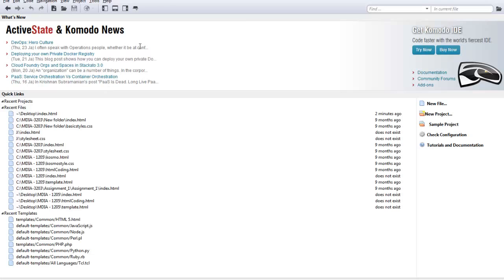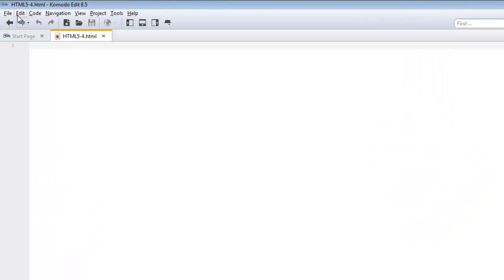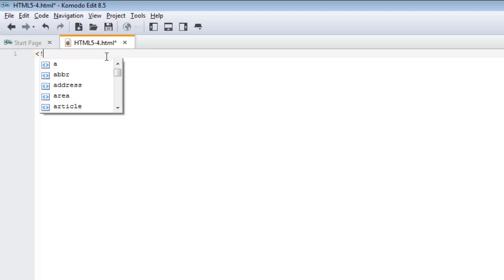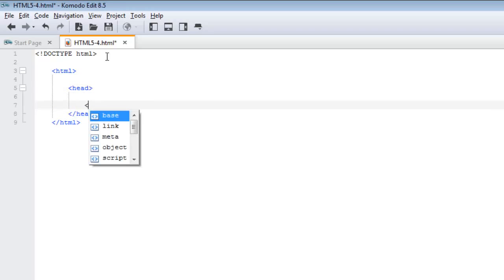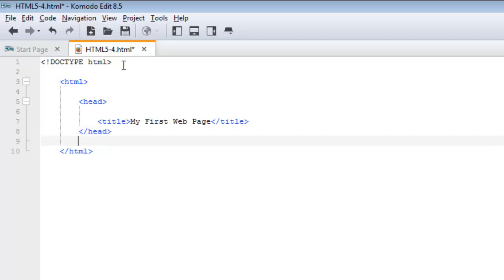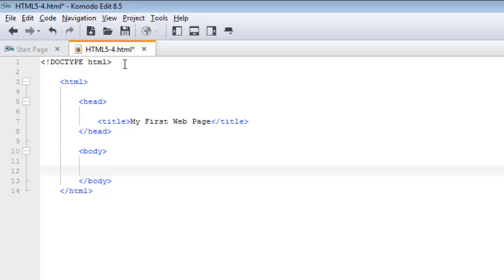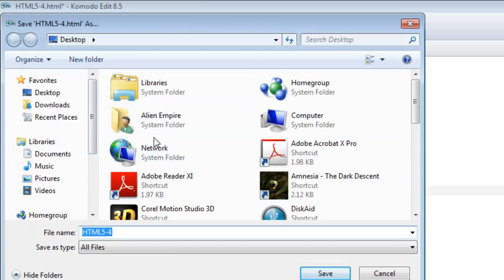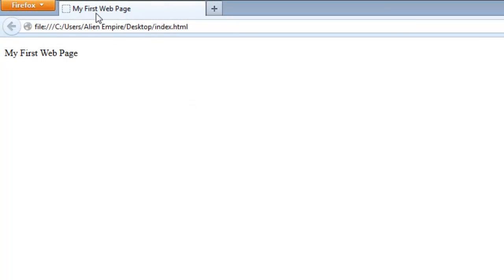HTML5 Basics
Shawn runs through the basics of HTML5 and how to start your a simple website